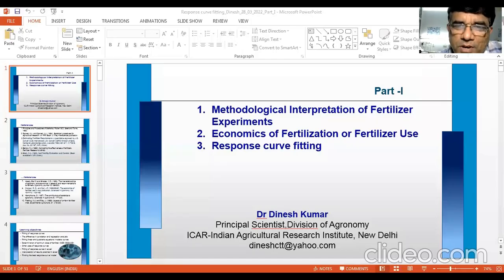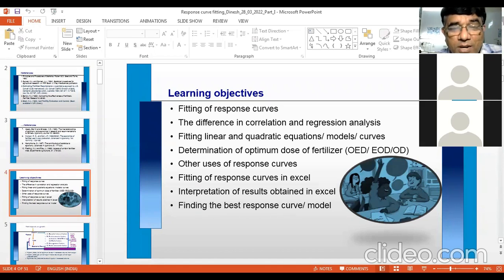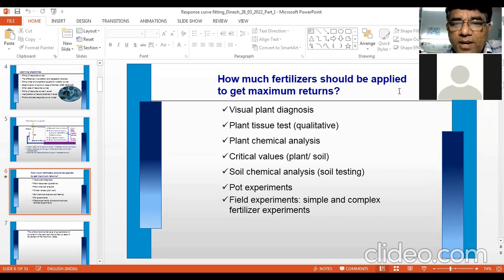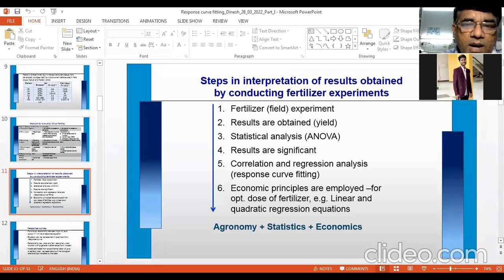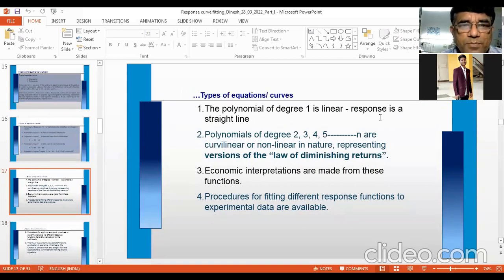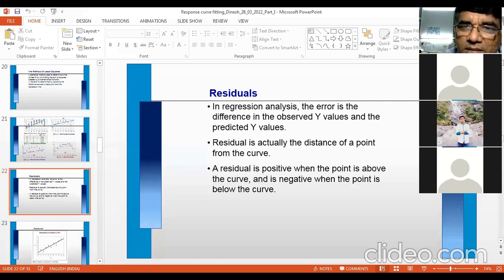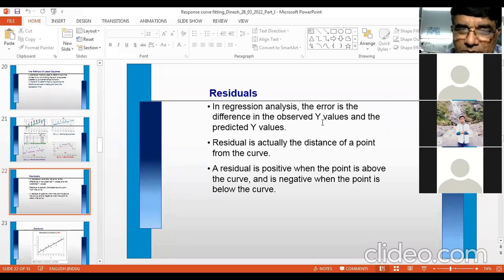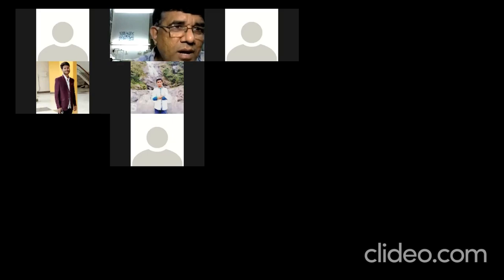Methodological Interpretation of Fertilizer Experiments (Response curve fitting)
Lecture 6. Ag.501, Methodological Interpretation of Fertilizer Experiments (Response curve fitting)